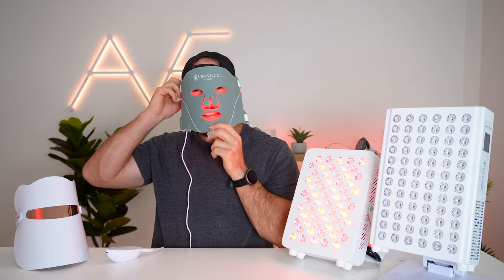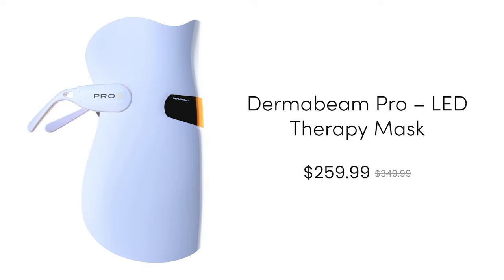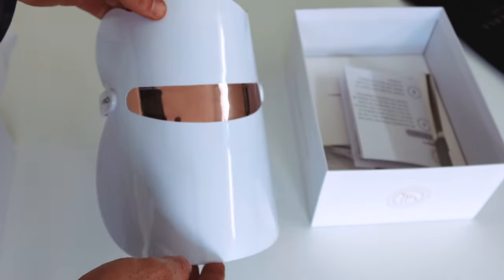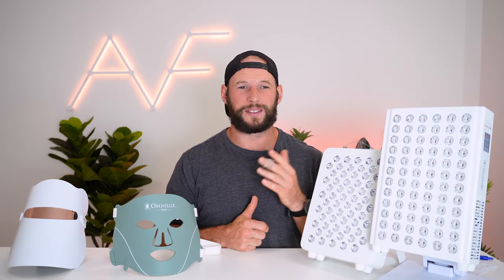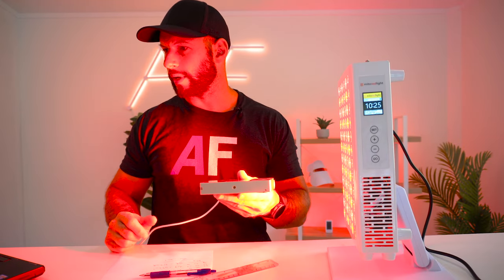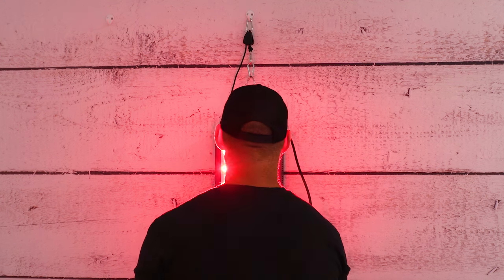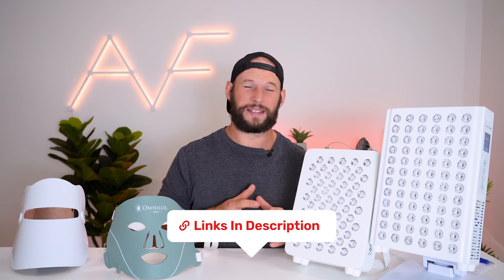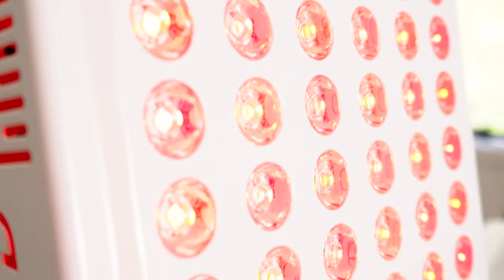LED Mask Vs Red Light Therapy Panel: Which Is BEST?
Below you'll find all products I mention in my red light therapy mask vs panel video:

✅ For a Mito Red MitoADAPT Min or MitoPRO 300 use this link and code ALEX5
✅ If you want the Hooga HG300 panel or a Hooga HG300 PRO use code ALEX and the following
✅ Buy a PlatinumLED BioMax panel or accessories, and use the following link for a discount

Next up, all the resources I mention in my red light therapy mask vs panel video, as well as other red light therapy resources:

✅ My Omnilux Men's Mask review - which may be great for women as well
✅ My playlist with many body panel and tabletop red light therapy panel reviews

Not only is the price of the panels similar, the ease of use is much better, the power output is greater, and the overall value offered beats the LED masks. So the red light therapy mask vs panel debate is solidly won by the latter, I believe.  LED masks may do better for travel though, as they're a lot smaller

00:00 Masks Vs Panels Introduction
00:44 Price Difference
01:45 Power Output Difference
04:35 Value & Wavelength Difference
06:02 LED Layout
07:33 Ease Of Use
09:20 Overall Conclusion
10:31 LED Mask Fallacy?
11:40 Final Pro-Panel Argument